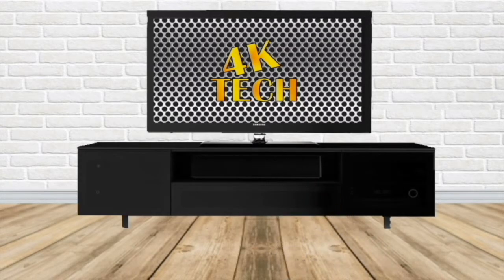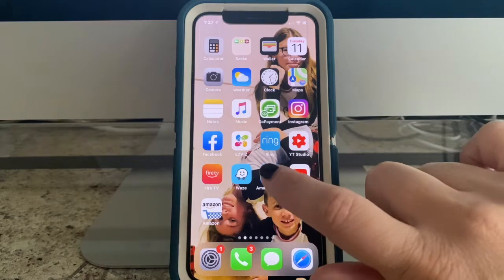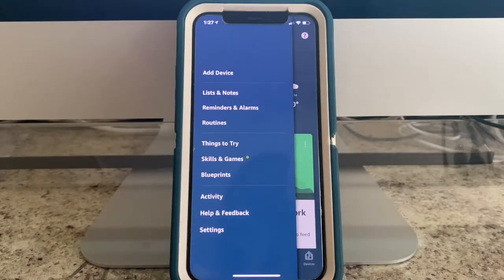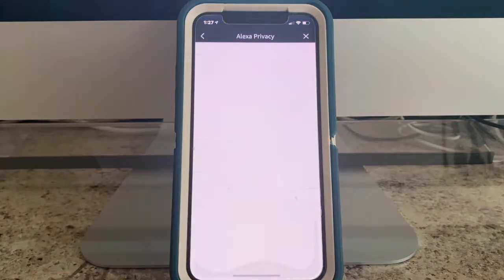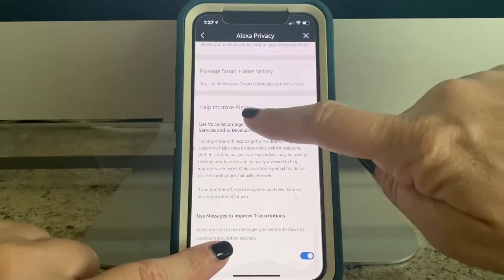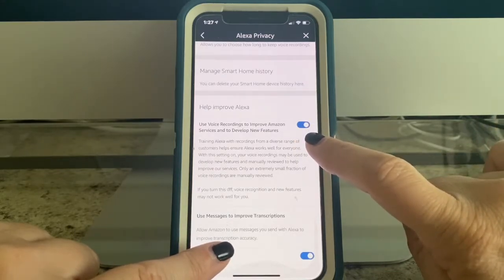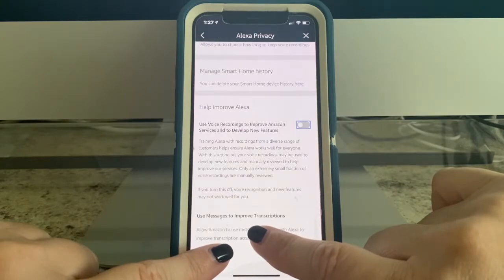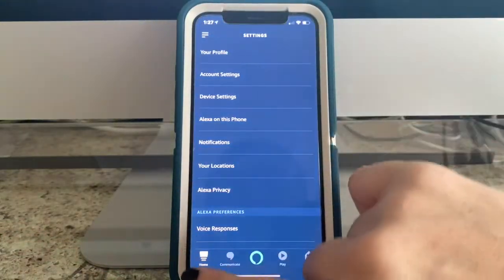How To STOP 🛑Alexa From Listening To You!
This is an easy step by step tutorial that will help you change your Alexa App Privacy settings. Hopefully this will stop the Alexa App from listening to you. 🛑